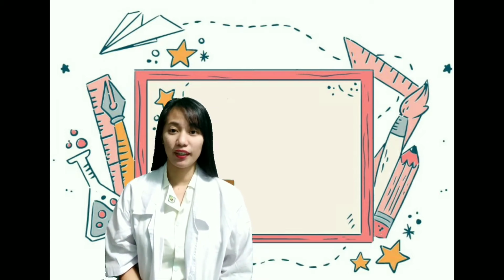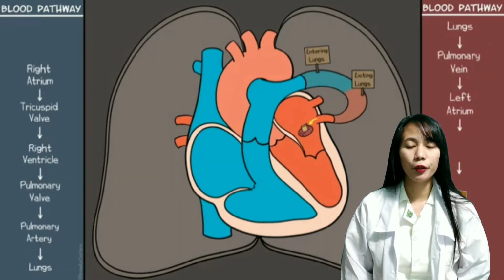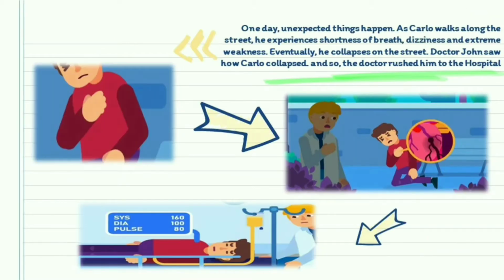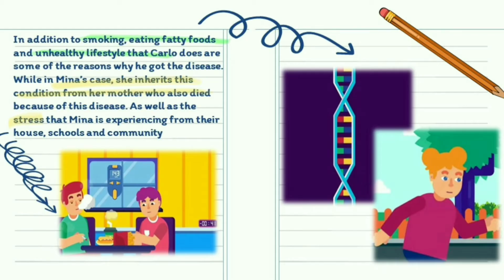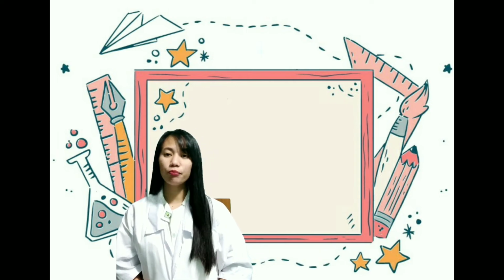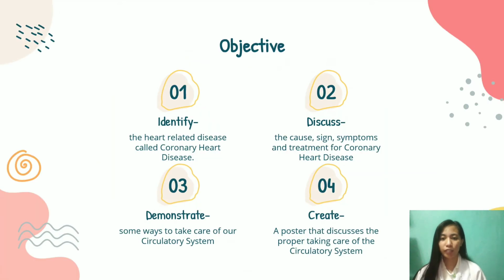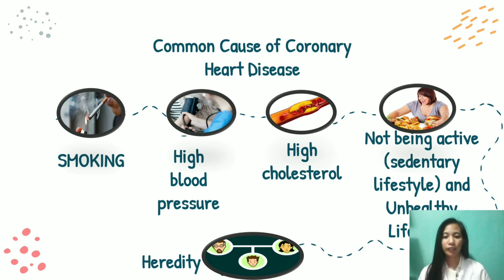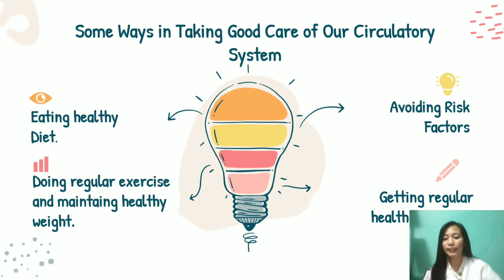BSES 37: THE TEACHING OF SCIENCE: DEMONSTRATION-TEACHING VIDEO 7E's TOPIC: CIRCULATORY SYSTEM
BSES 37: THE TEACHING OF SCIENCE
TASK: DEMONSTRATION-TEACHING VIDEO
TOPIC: CIRCULATORY SYSTEM

Note that Elicit and Engage part is under the recall part while Evaluate and Extend are in the Aunouncement part. To maximize the alloted time highlighted parts are Explore, Explain and Elaborate.